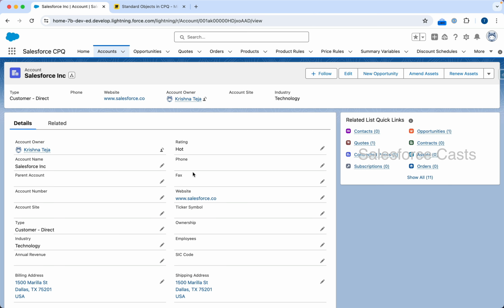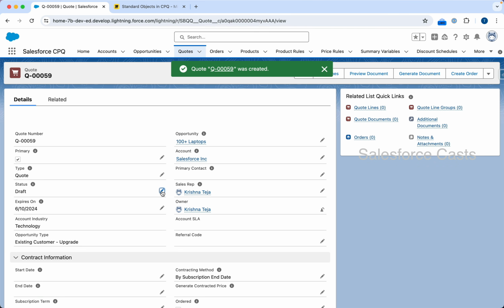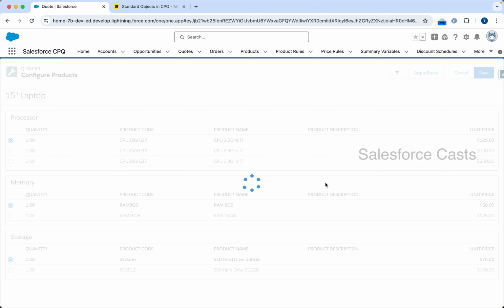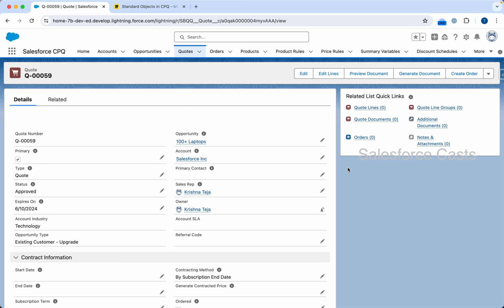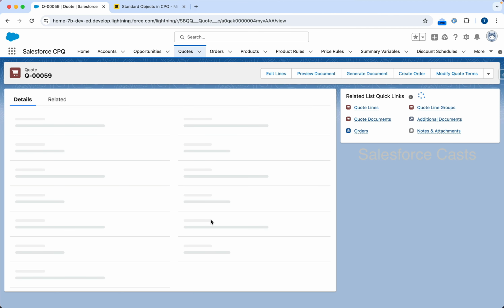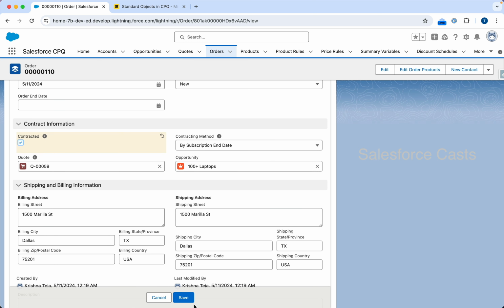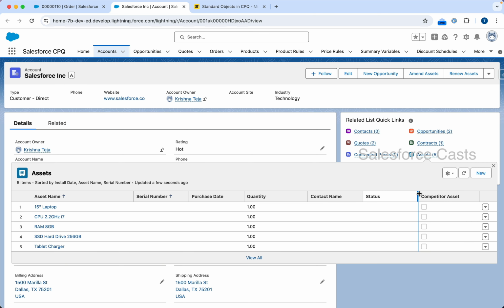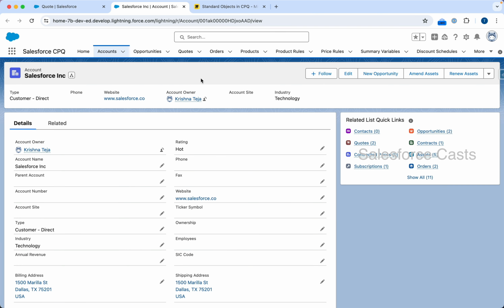05. Create a stand alone product and add it to the Quote Line Editor